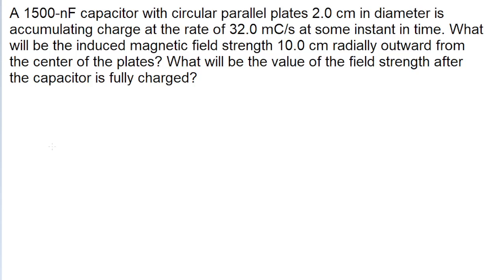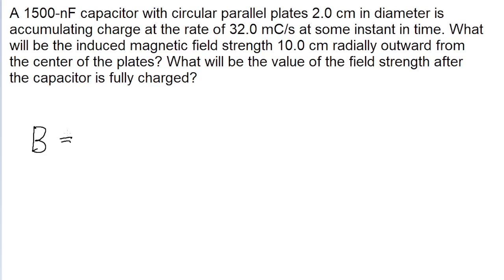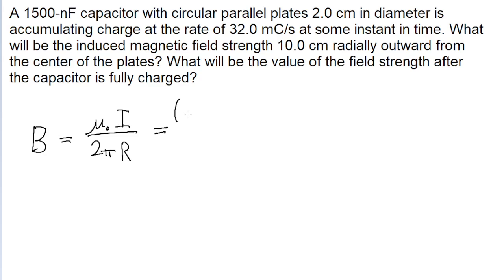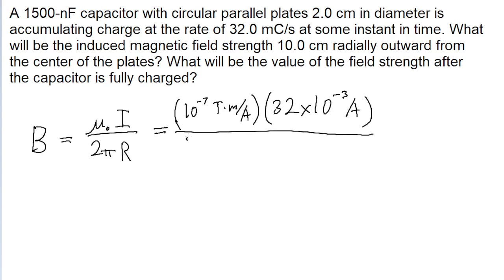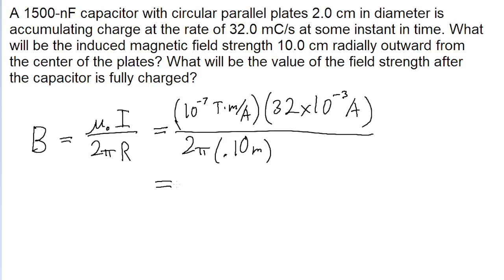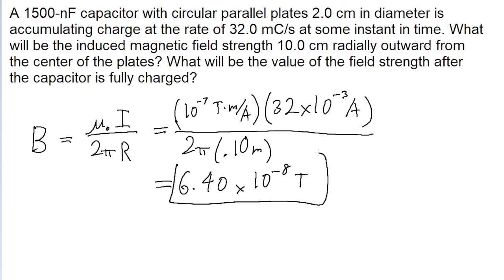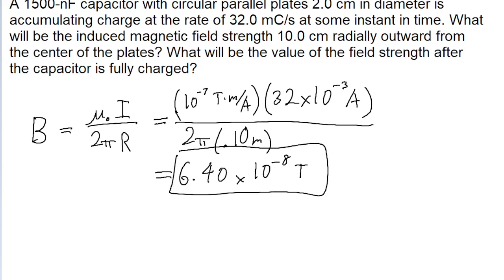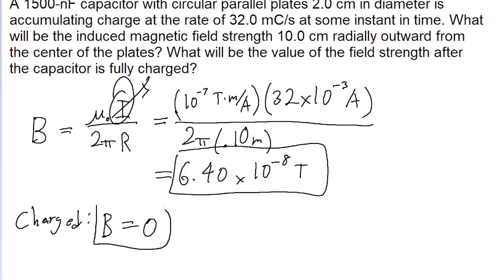A 1500-nF capacitor with circular parallel plates 2.0 cm in diameter is accumulating charge at the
A 1500-nF capacitor with circular parallel plates 2.0 cm in diameter is accumulating charge at the rate of 32.0 mC/s at some instant in time. What will be the induced magnetic field strength 10.0 cm radially outward from the center of the plates? What will be the value of the field strength after the capacitor is fully charged?